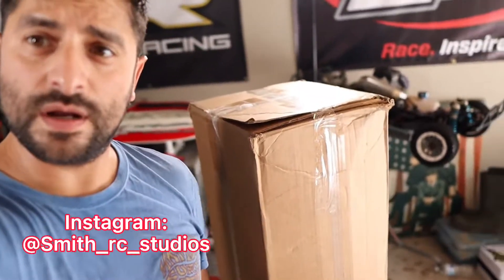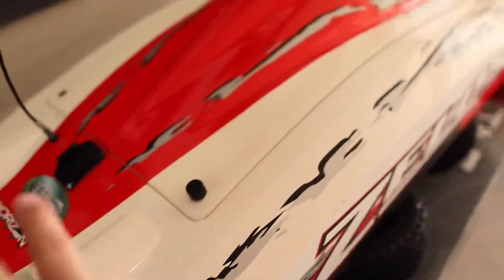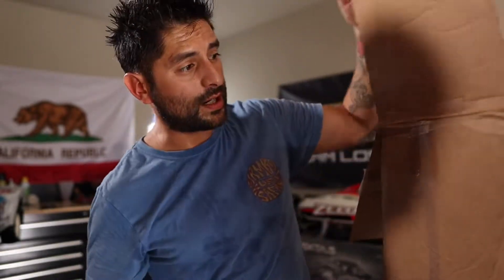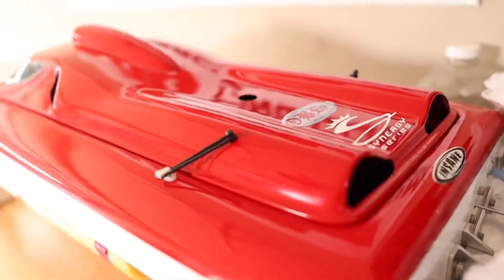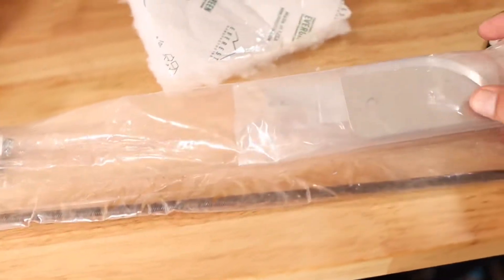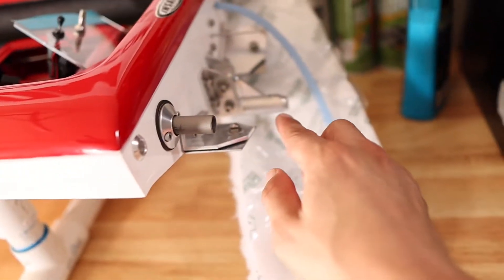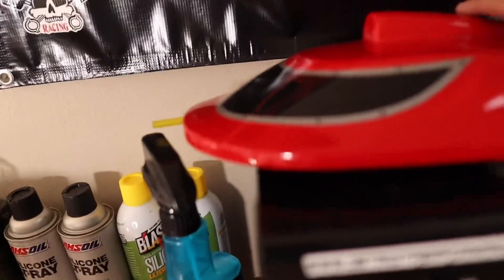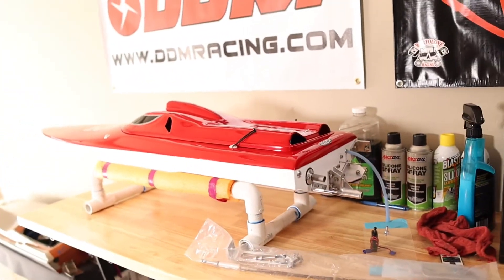EPIC UNBOXING of a NEW BOAT!! - Insane Boats - OBR Signature Series - Smith RC Studios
In this episode of Smith RC Studios i finally Unbox a massive boat from Insane Boats! These boats are made for racing and i am excited! I take you on a mini tour inside the hull to see what goodies are inside. The blat is equipped with a Signature Series engine from OBR!